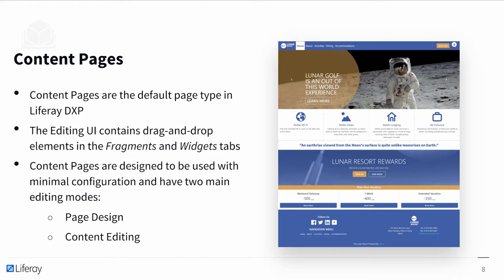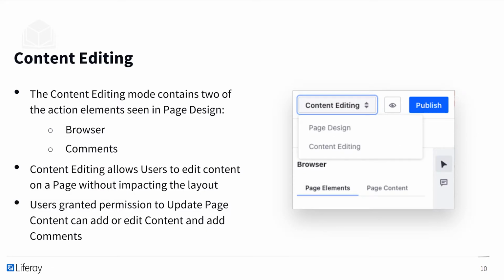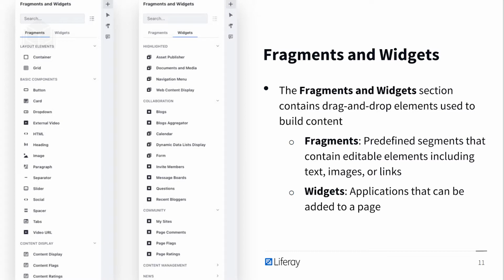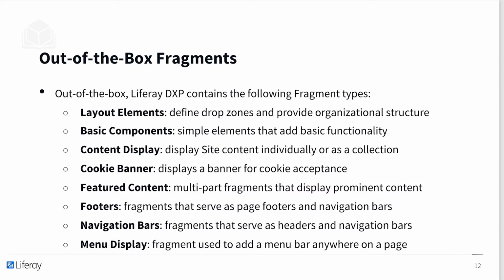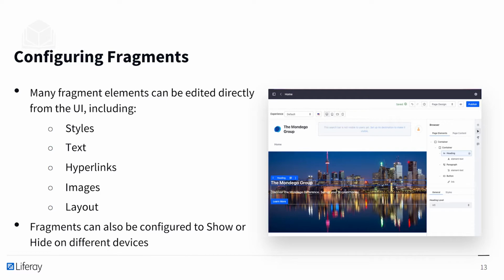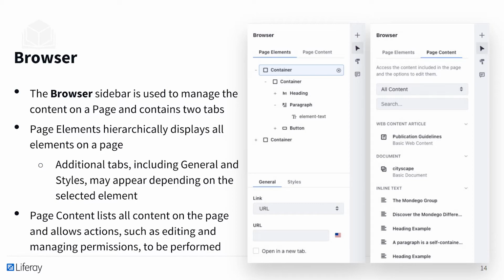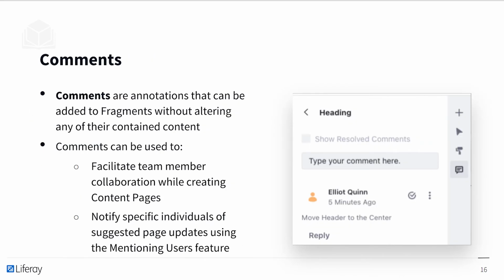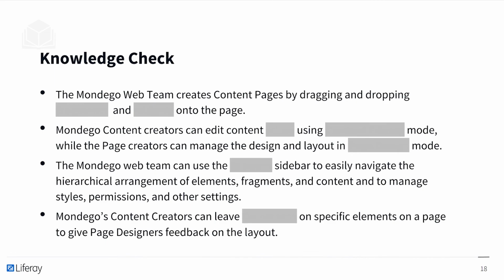Using Content Pages and Fragments